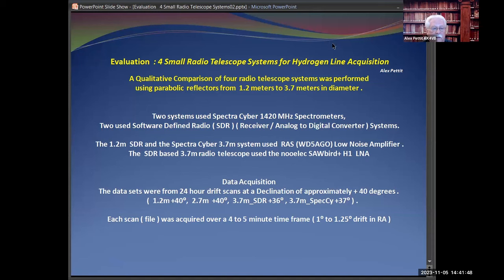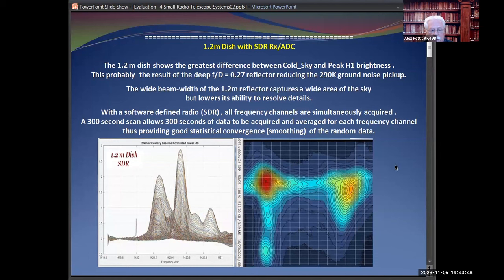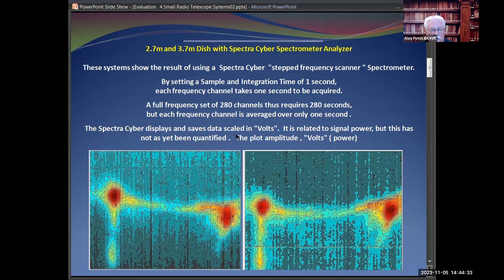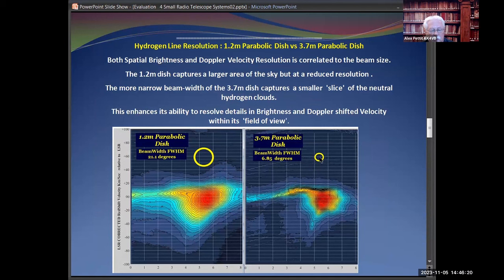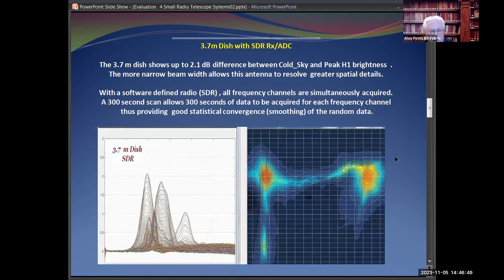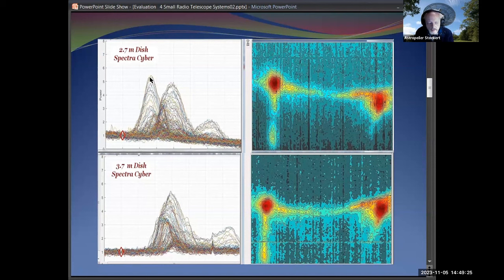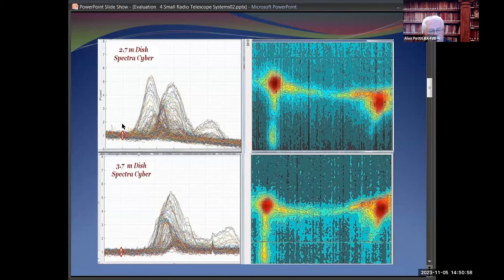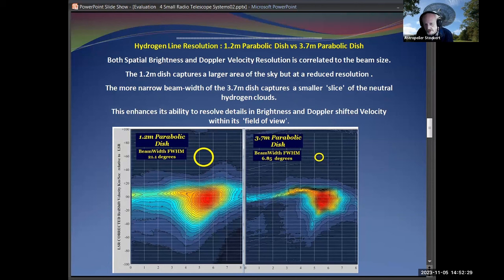RTOP Nov 2023: hydrogen receiver analysis and collection